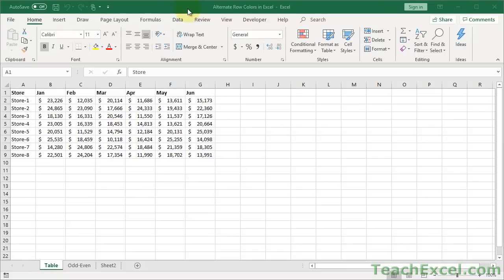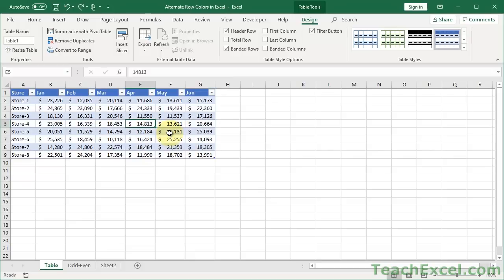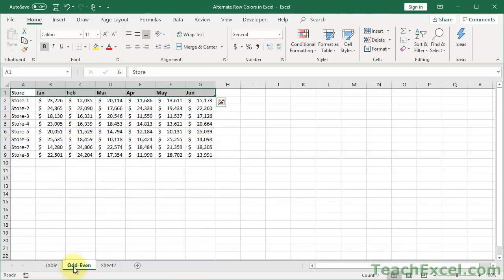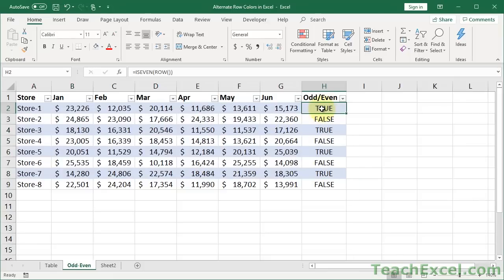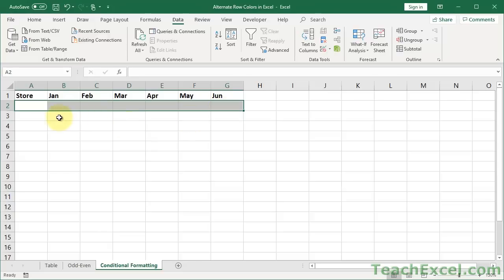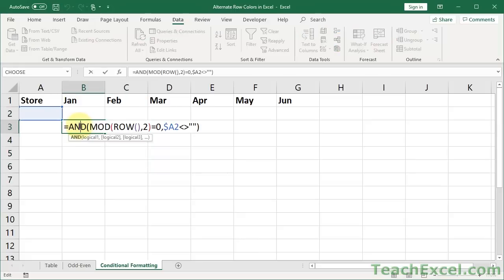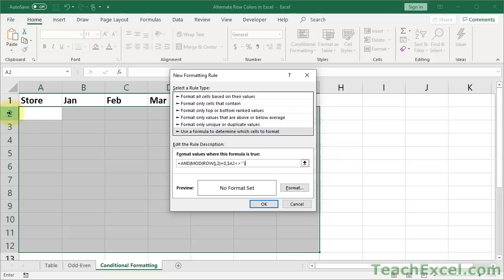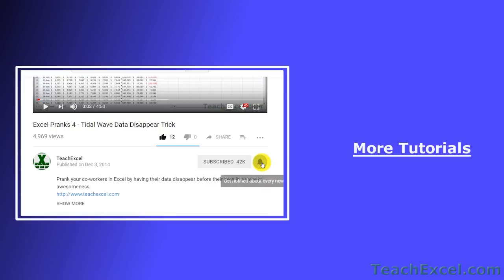3 Amazing Tricks to Add Alternate Row Colors in Excel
The 3 best ways to add alternate row colors to data in Excel; this includes how to add it to existing data as well as how to have alternating row color automatically fill-in when data is being entered into a data-set in Excel.

The 3 different methods that I show you how to use in Excel cover many different situations where alternate row color may be desired; this includes using conditional formulas and some semi-complex formulas as well as more basic methods for adding alternate row colors.

I hope you'll find this tutorial useful! Make sure to leave a comment or ask any questions that you may have :)

TeachExcel.com